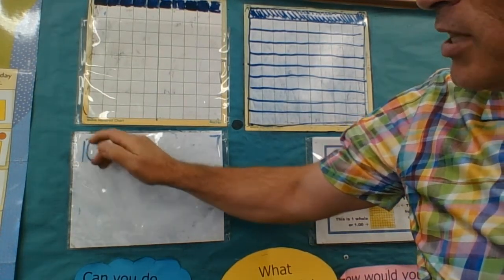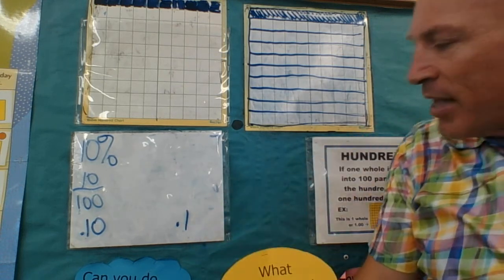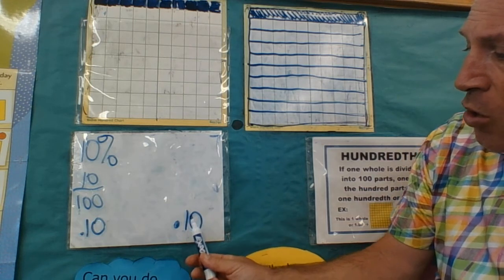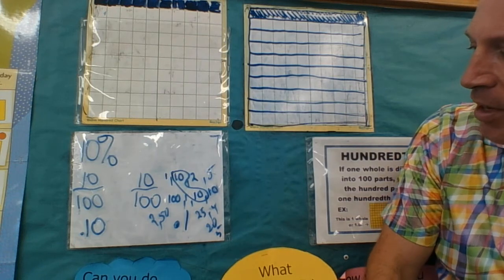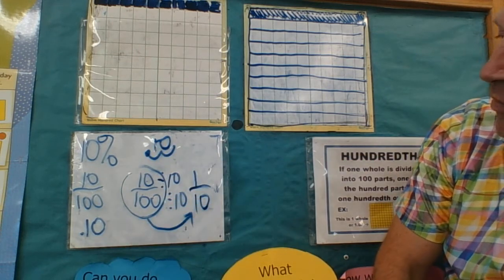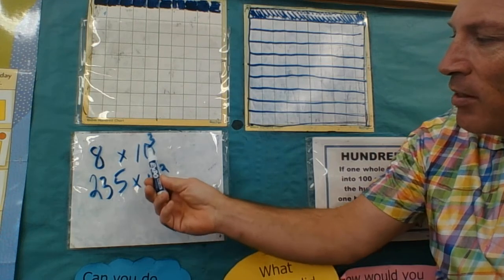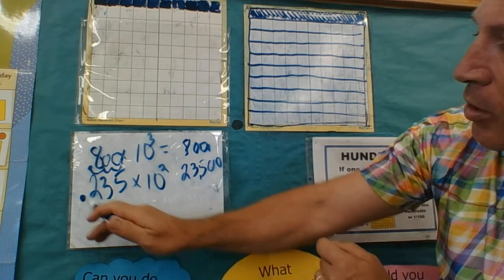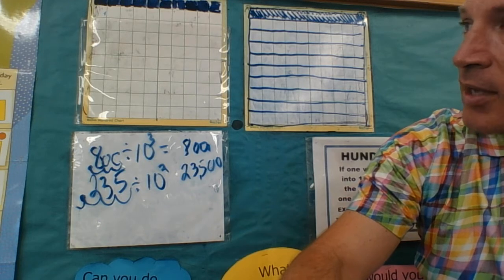Day 10 Part 3